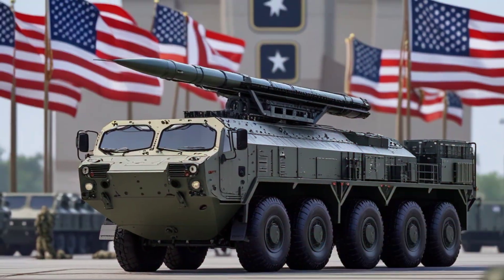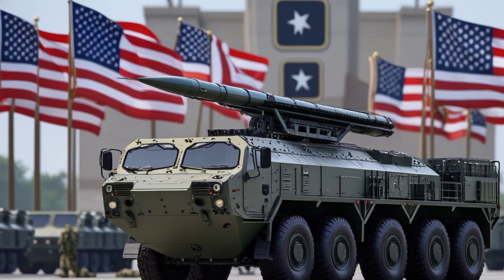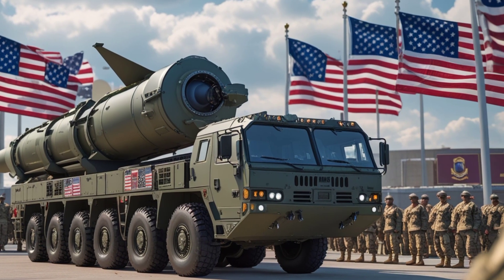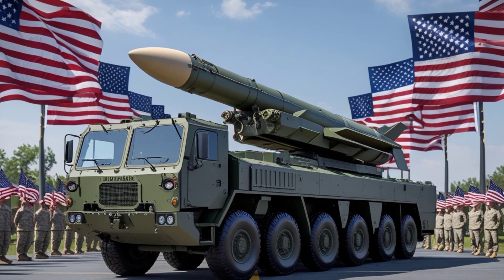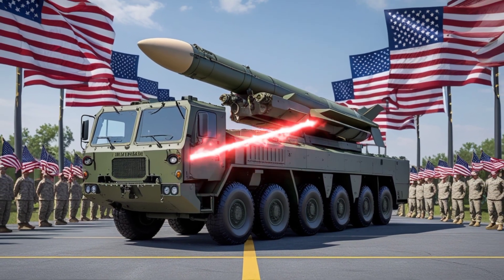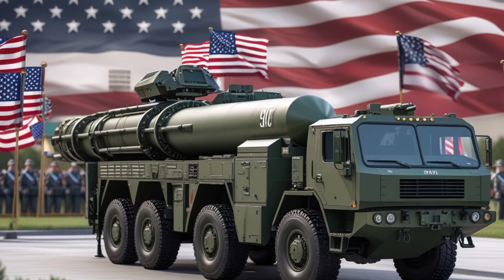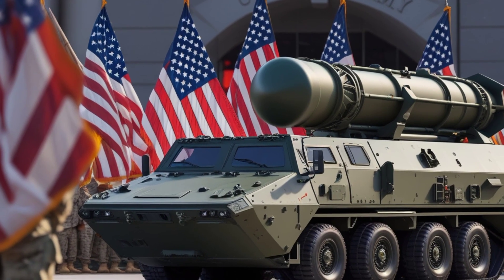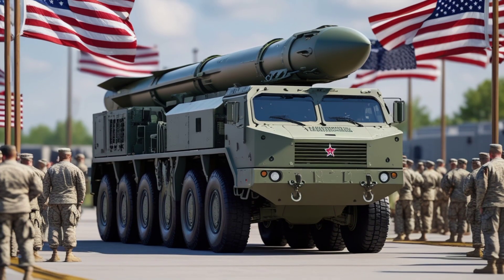Standard Missile-6 (SM-6) | Range, Speed, Specifications, Capabilities & Combat Power Explained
The Standard Missile-6 (SM-6) is one of the most advanced multi-mission missiles in the world, designed for air defense, ballistic missile defense, and anti-ship warfare. In this video, we explore its range, speed, guidance system, radar technology, operational role, and combat capabilities. Learn why SM-6 is a game-changer for the US Navy and allied forces. We cover its history, upgrades, variants, and future role in modern warfare. Perfect for defense enthusiasts, military technology fans, and naval warfare learners.